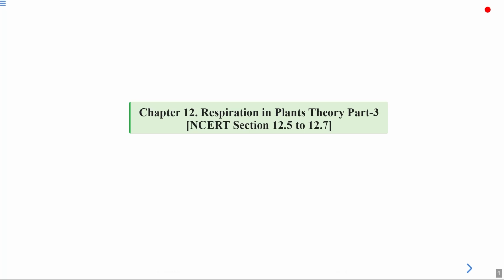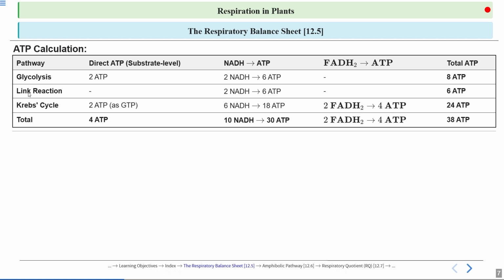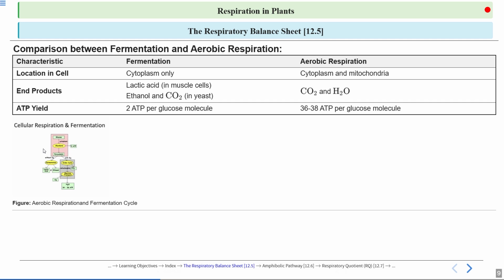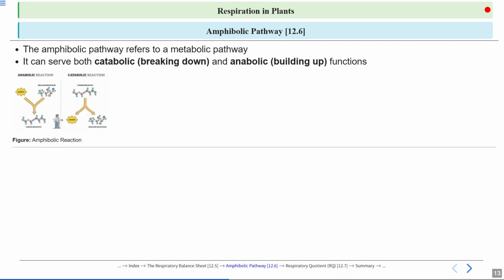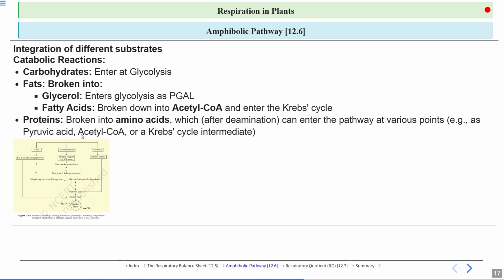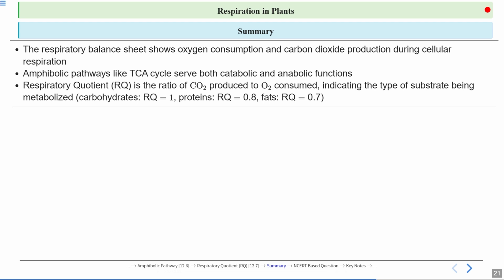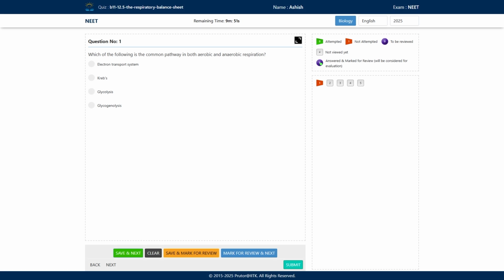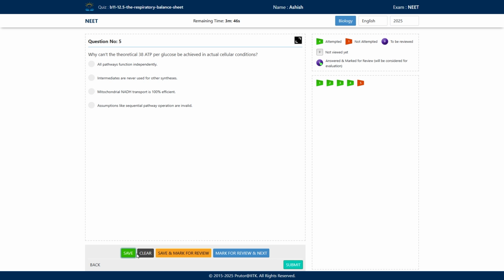Respiration in Plants Theory Part 3#SATHEE_MED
Subject: Biology
Programme Name: Respiration in Plants
Course Name: Medical

📡 Key Features:
Syllabus-based Content